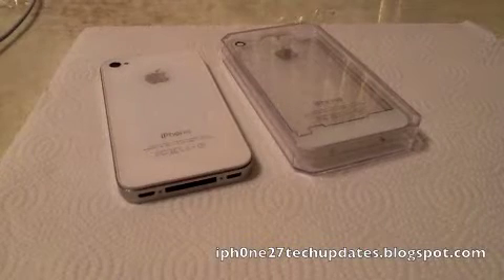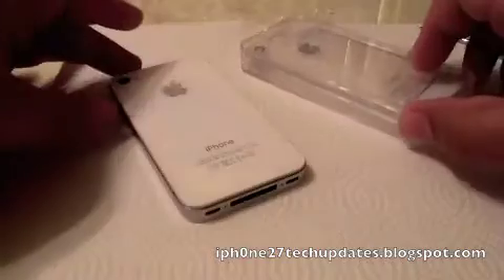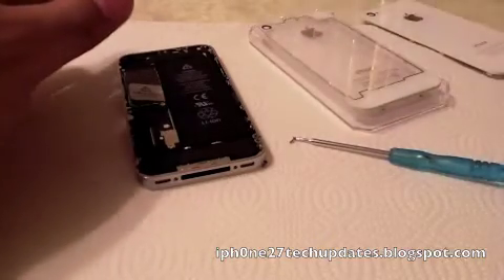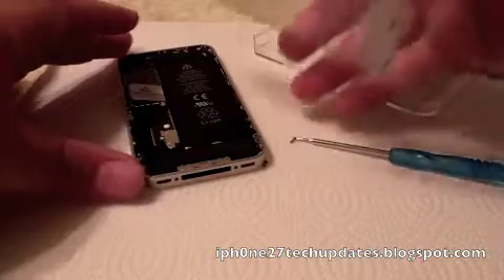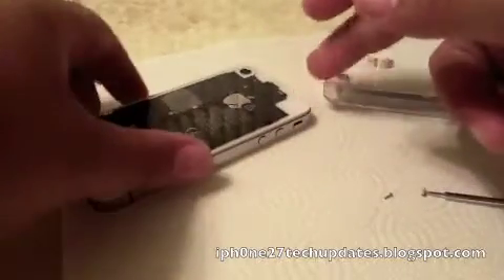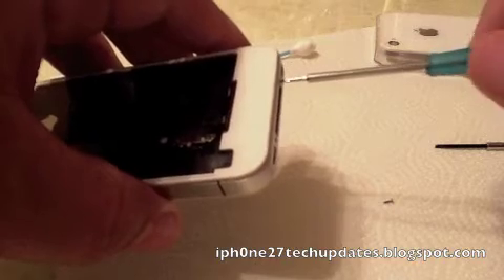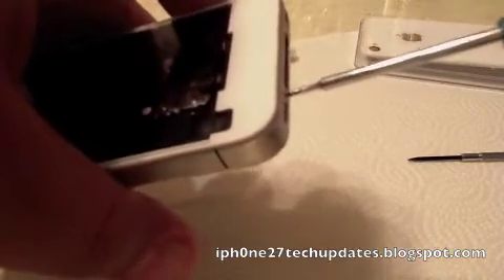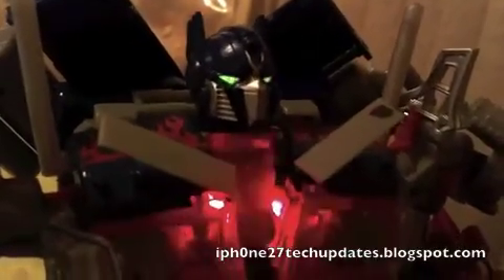White iPhone 4 Transparent Back Housing Installation